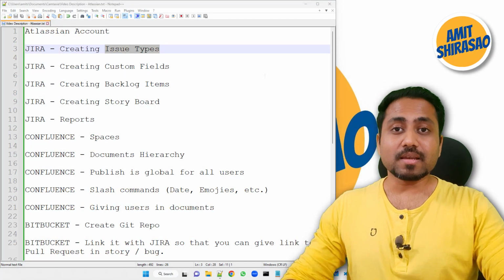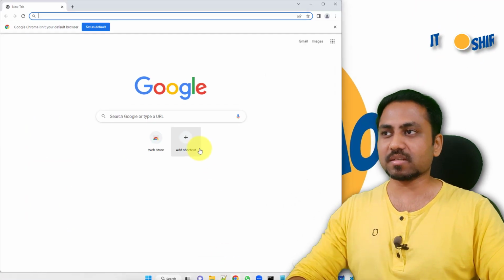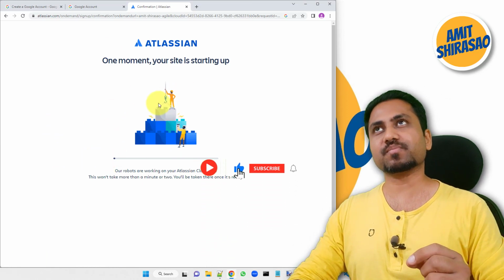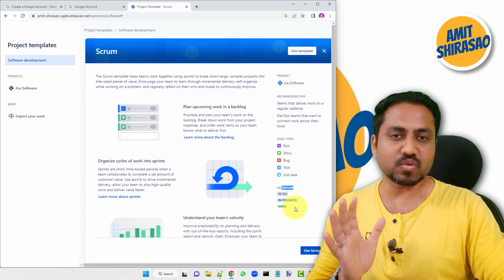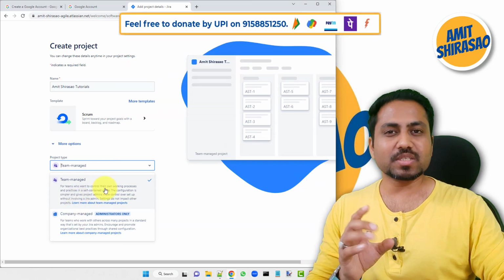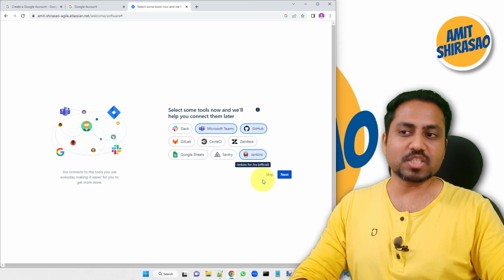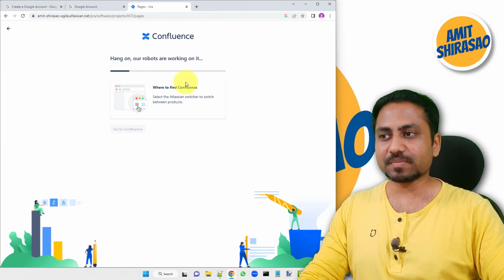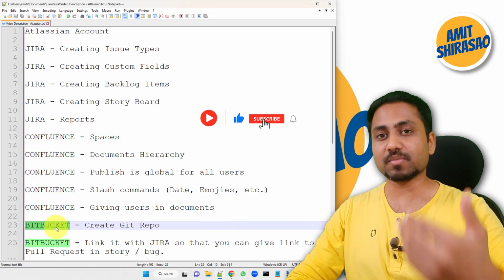Atlassian Account Creation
INDEX

CREDITS